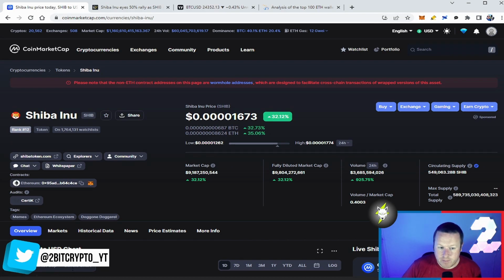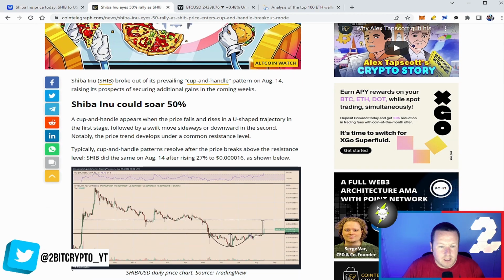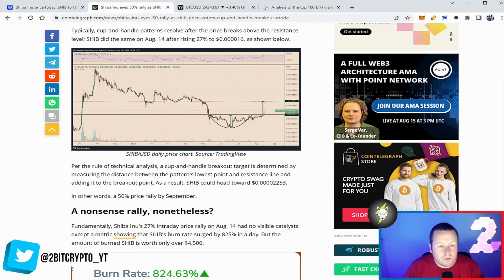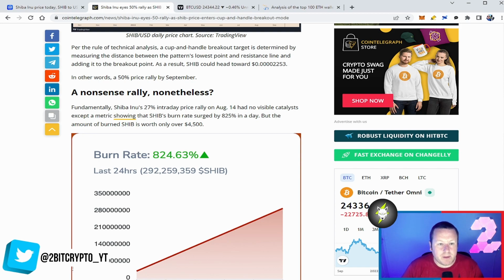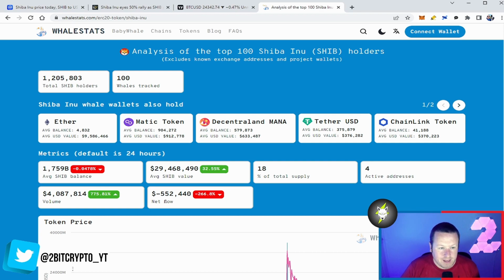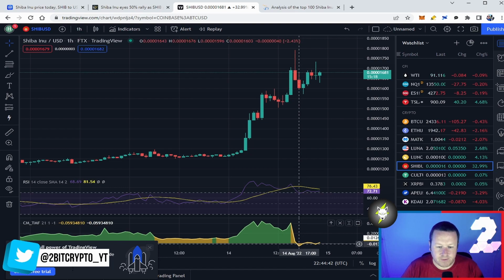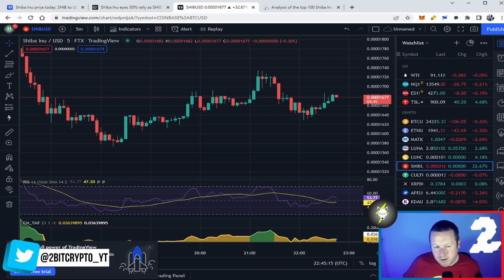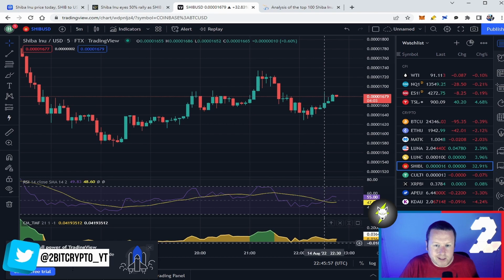SHIBA INU JUST DID THIS AND ITS NOT STOPPING !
Shiba inu is on an insane run and it looks set to continue. How high is it going. Lets talk